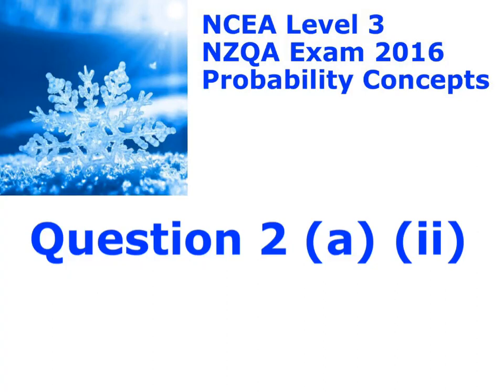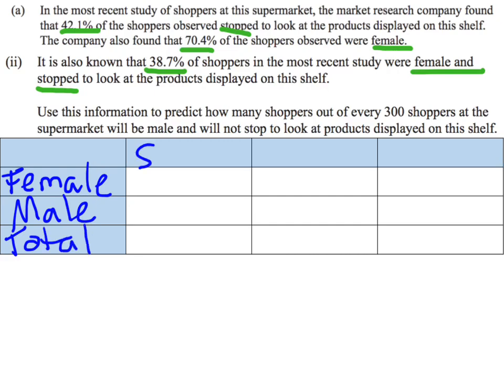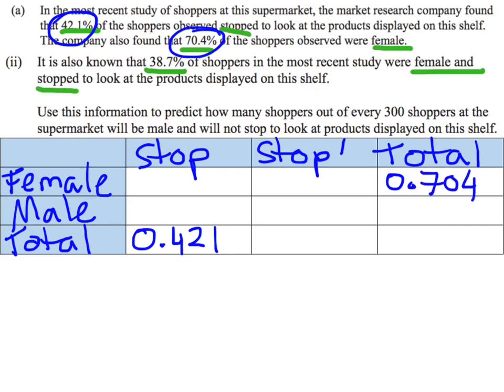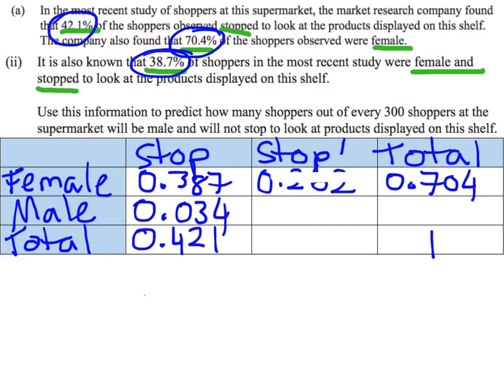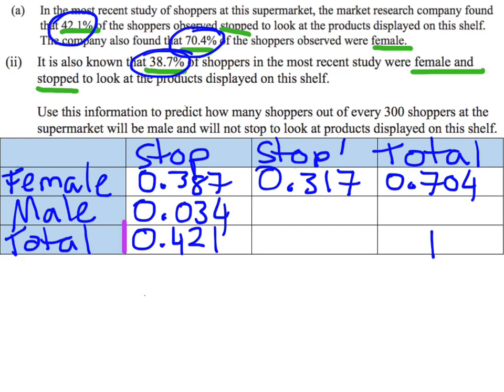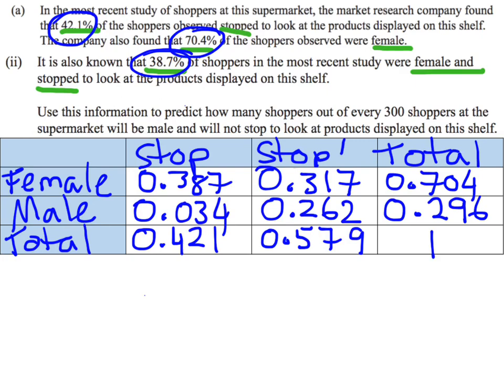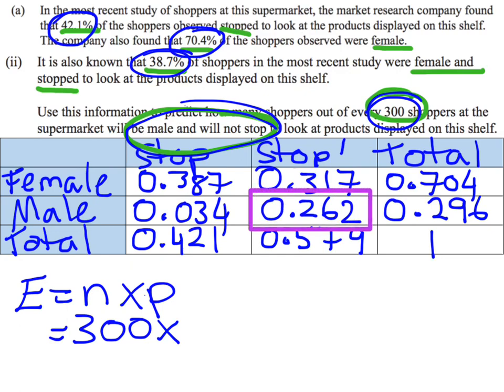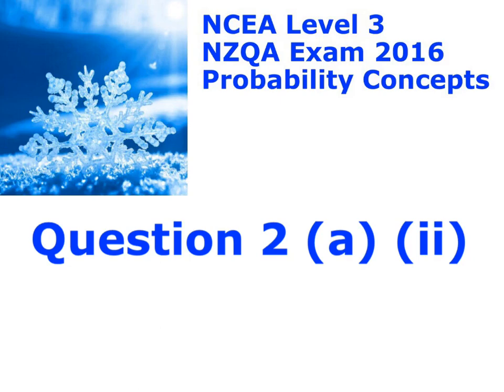question 2 (a) (ii)